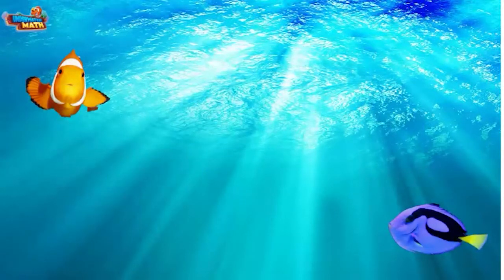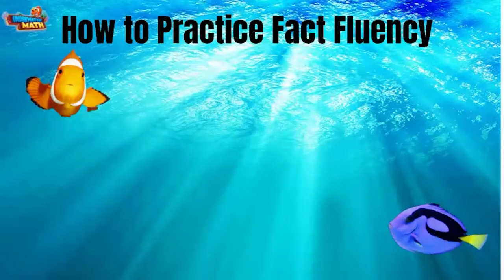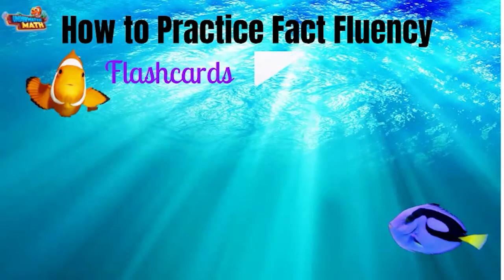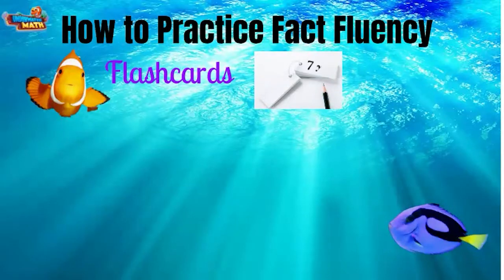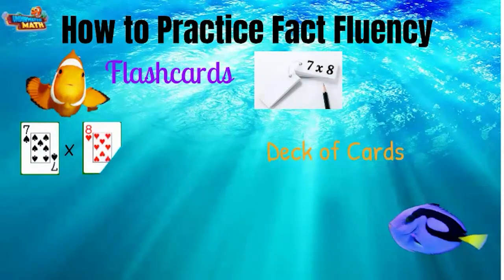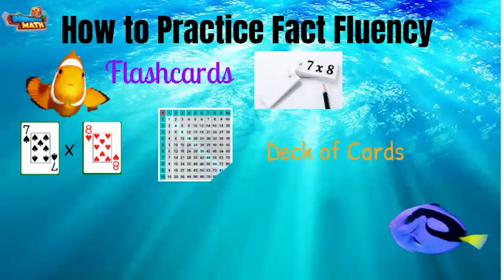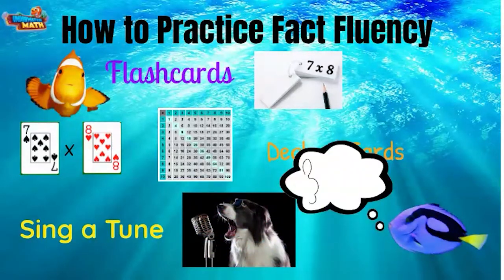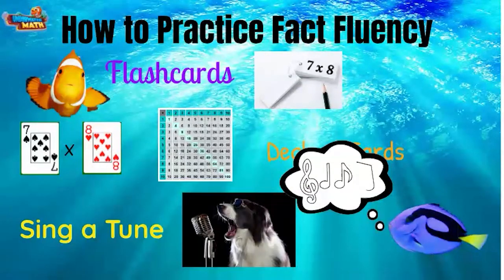Multiplication and Division Fact Fluency - Part 2 - 3rd Grade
Underwater Math provides engaging learning solutions for students. This is part 2 in a 2 part series. We explore fact fluency with multiplication and division. Great for 3rd grade math students. TEKS 3.4.F